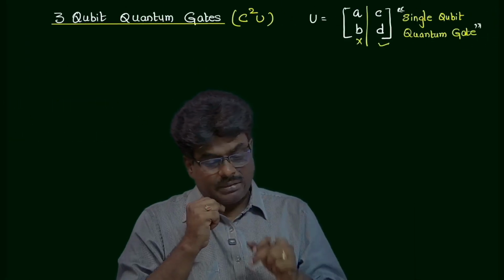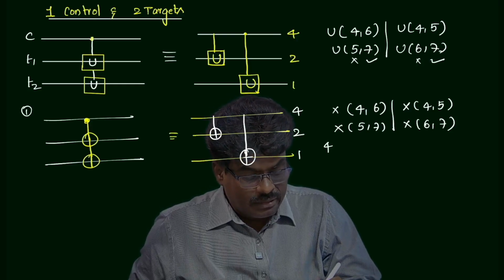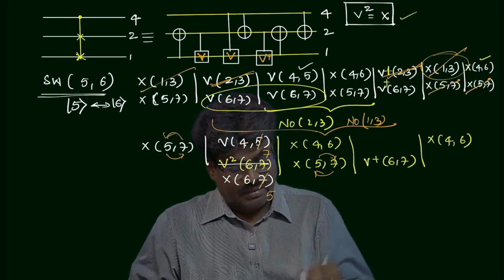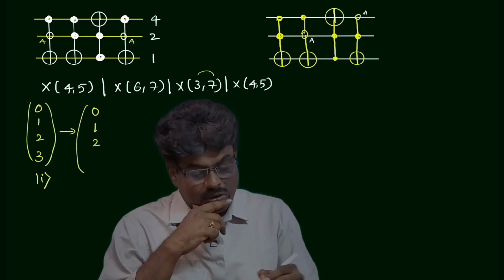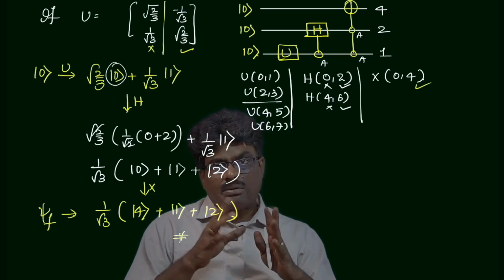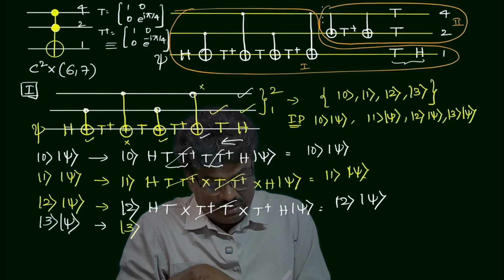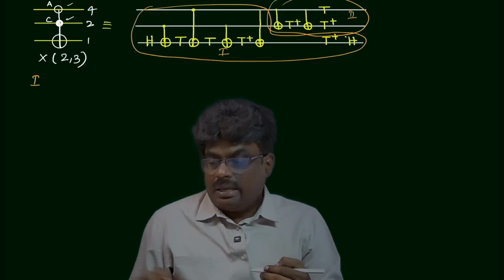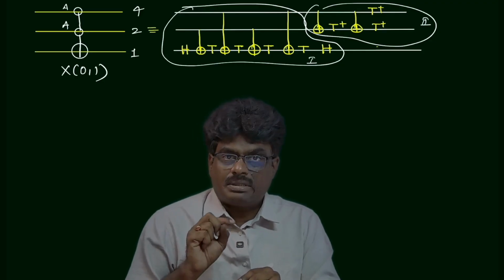Three Qubit Gates & Circuits (Lecture 6)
Here I am Discussing about a new technique to solve any Quantum Circuit.
If you are facing any trouble, please contact.
Please Watch the First Video Properly to understand my method.